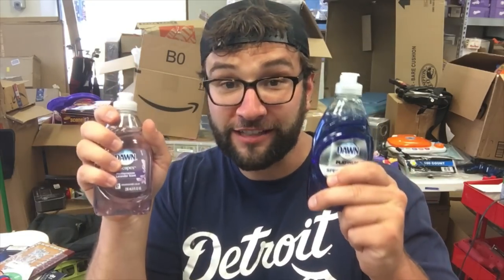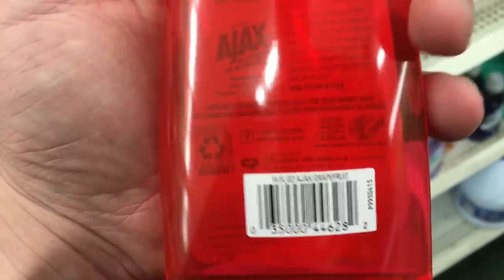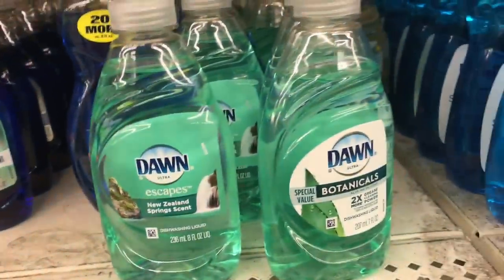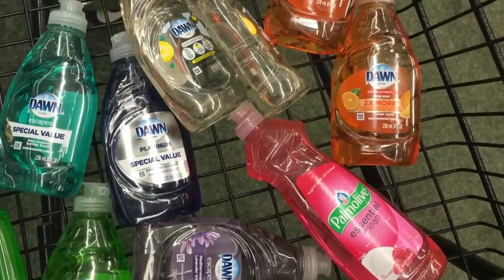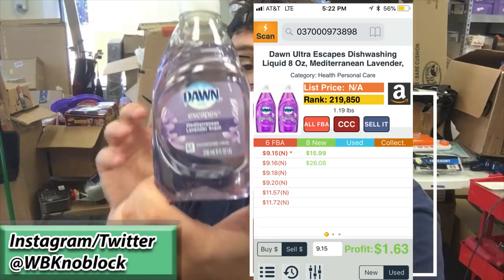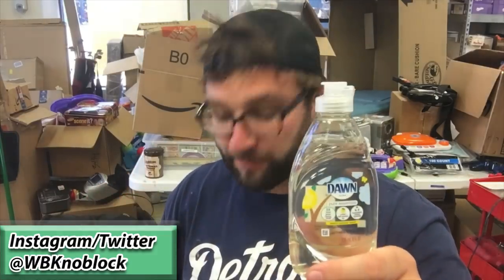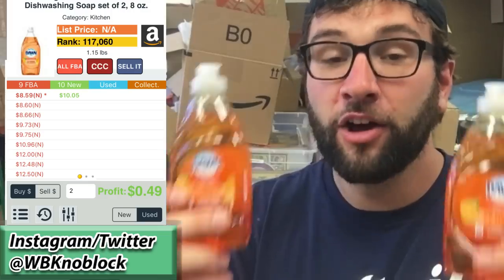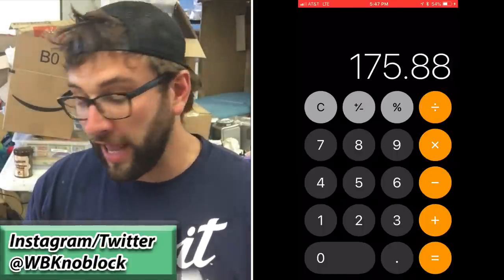DOLLAR TREE DOESN’T KNOW HOW MUCH THESE SOAPS ARE REALLY WORTH (but I do and I sell them)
You can earn THOUSANDS buying and selling dollar tree soaps. Yes, you read that correctly. Thousands and thousands of easy money at your disposal.

If you want to get started, here is my Quick Start Guide to Retail Arbitrage! Gumroad.com/WBK